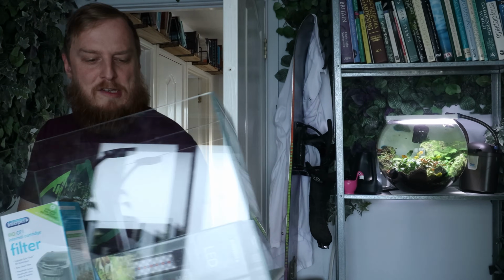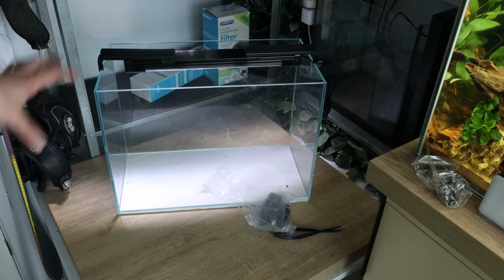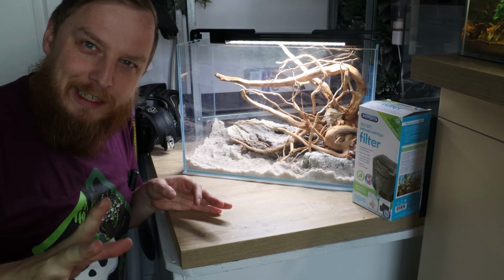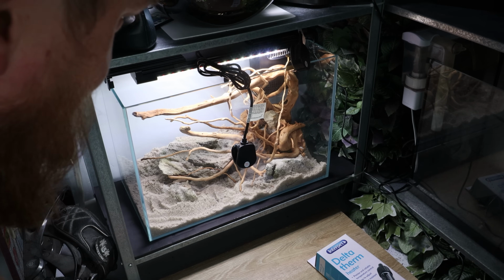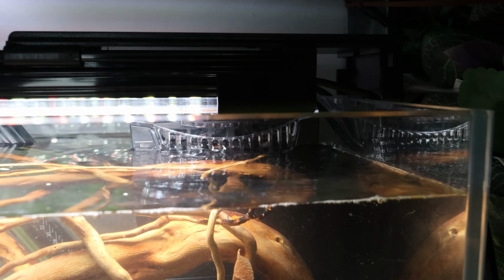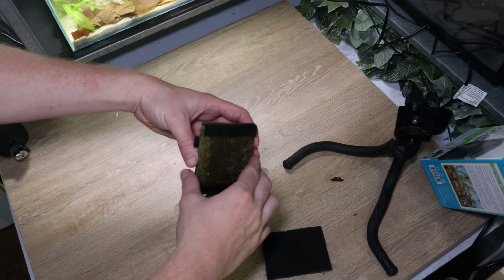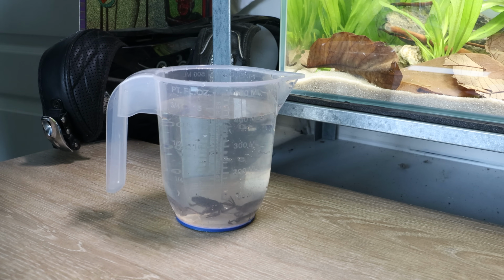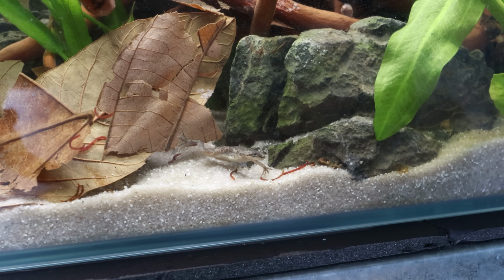Setting up an EPIC aquarium for African dwarf frogs!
I have always wanted to keep a group of these little African dwarf frogs and now was my chance. As they grow we will build an even more epic setup for them, maybe even include some fish!

I'm not sure you can call this an aquascape but the wood fitted so well with the stone it had to be done! Once the aquatic plants grow in this fish tank is going to look amazing.

Hardscape:
Seiryu stone
Azalea wood

Plants:
Echinodorus Martii
Amazon Frogbit

Fish:
African dwarf frogs

Interpet BIO CF Filter pads UK
Interpet Aquasmart LED UK

Media bags UK US
NT Labs shrimp enhancer UK
NT Labs test kit UK
NT Labs PRO-F tropical UK
NT Labs PRO-F nano UK
NT Labs PRO-F micro crumb
NT Labs Axosafe UK
NT Labs Axocure UK
NT Labs Axolotl Junior food
NT Labs Axolotl adult food
Small metal shelving UK
Large metal shelving UK similar US
Feeding spoons UK US
Fluval FX2 UK US
Fluval FX6 UK US
Fluval 407 UK US
Fluval Plant LED UK US
Fluval Aquasky LED UK US
Water Lettuce UK